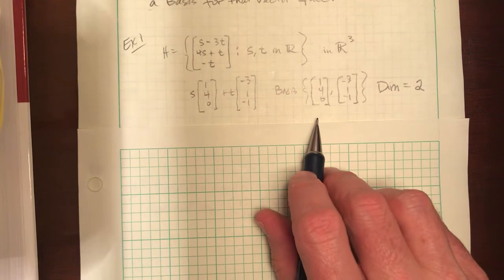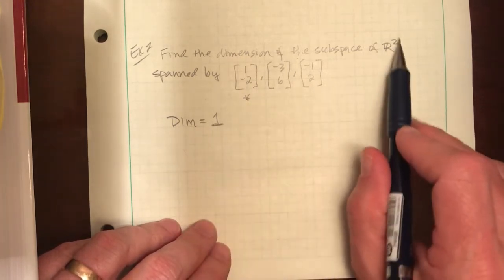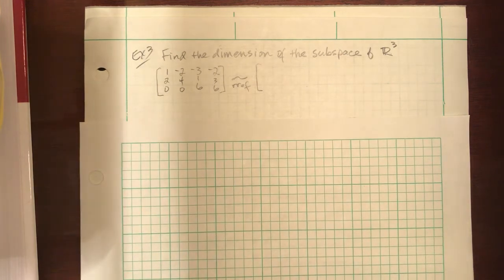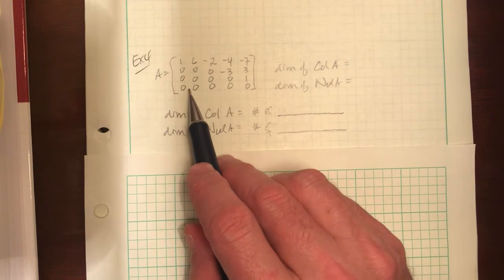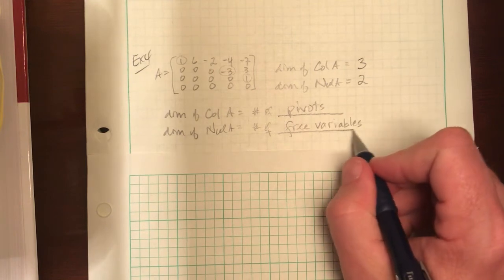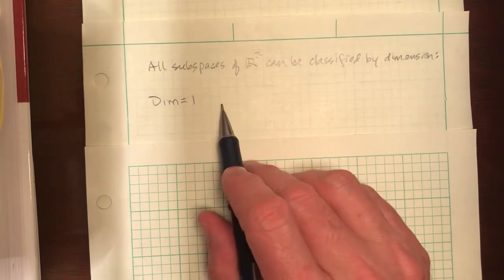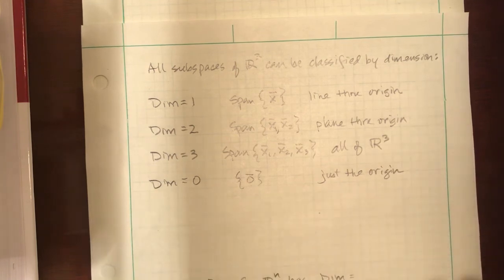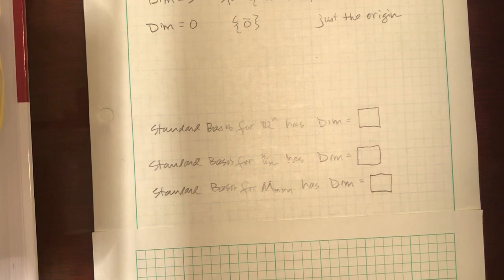4.5 Dimension of a Vector Space